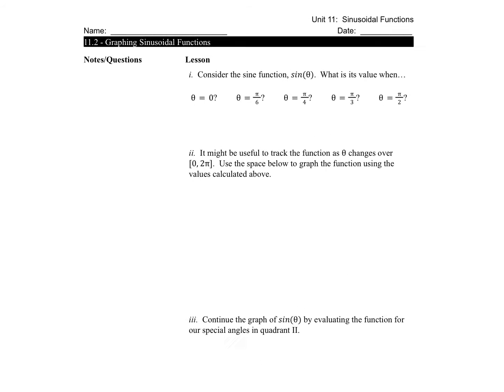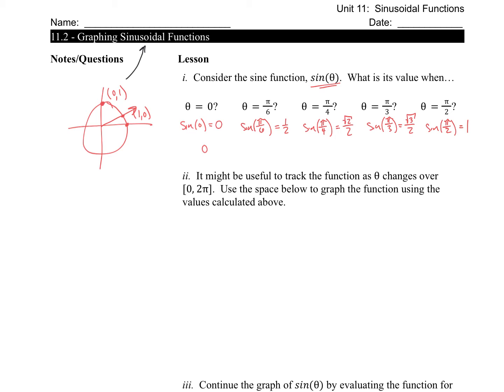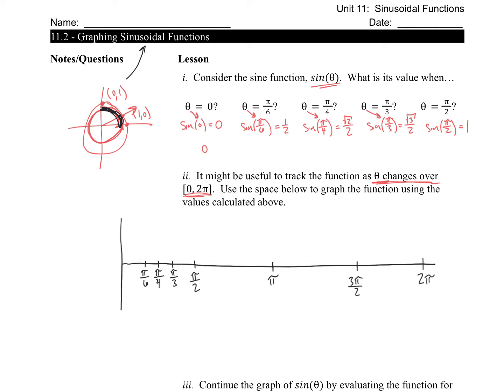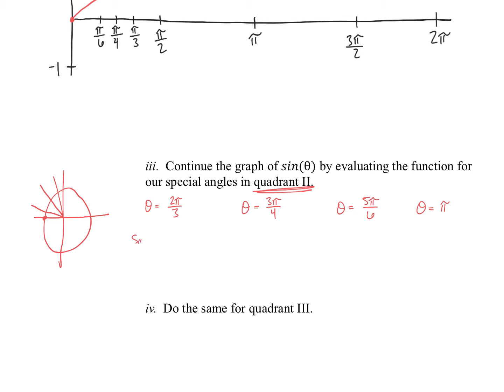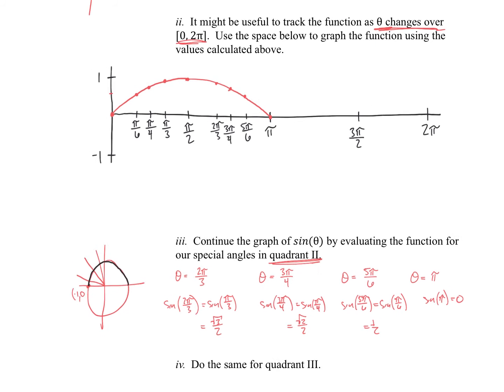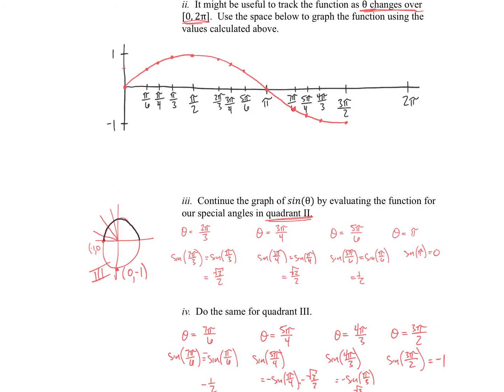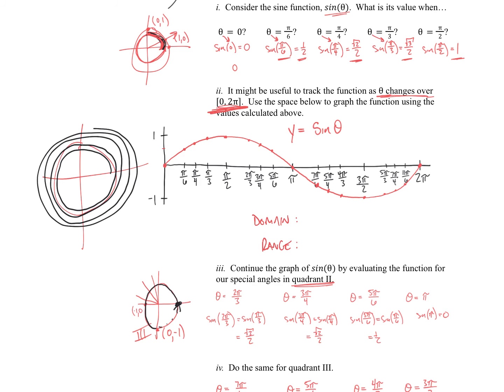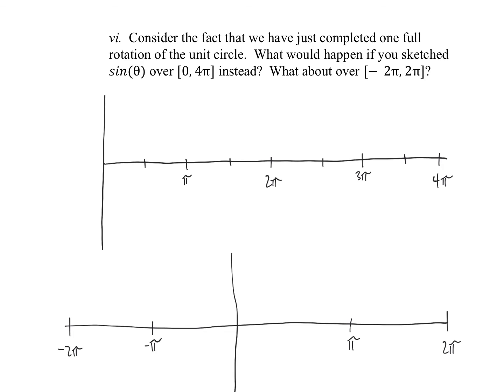Graphing Sinusoidal Functions Notes (w- Graphs)